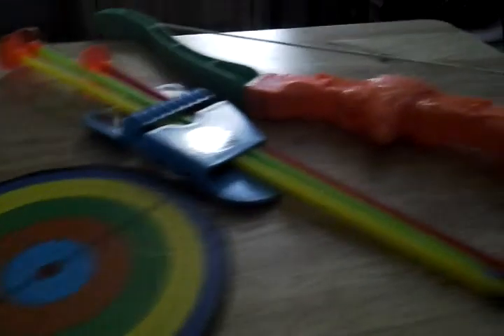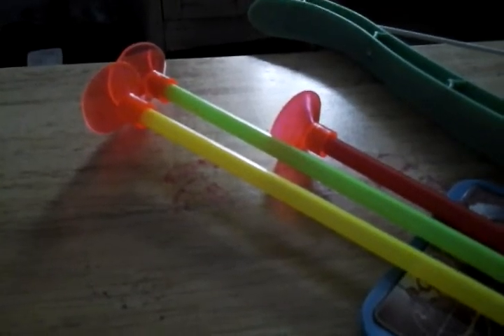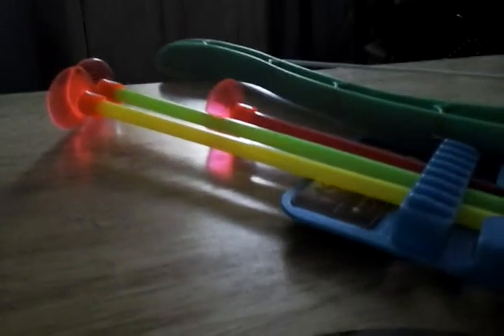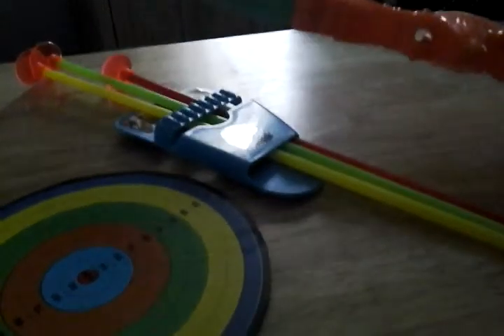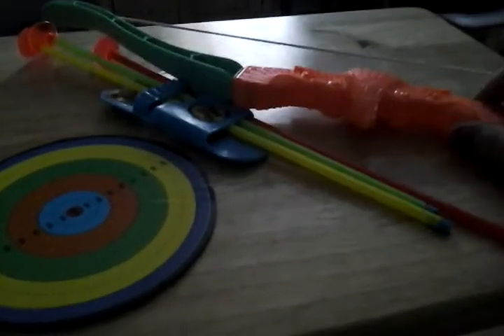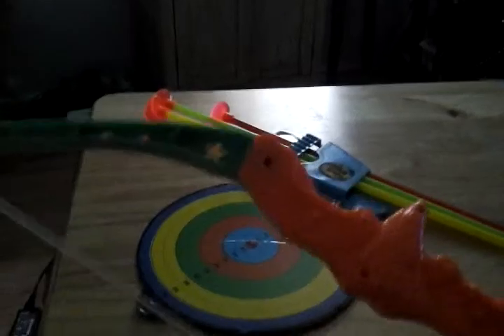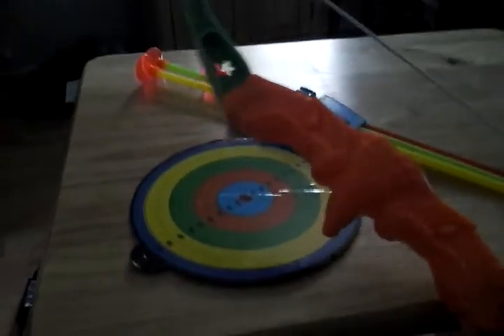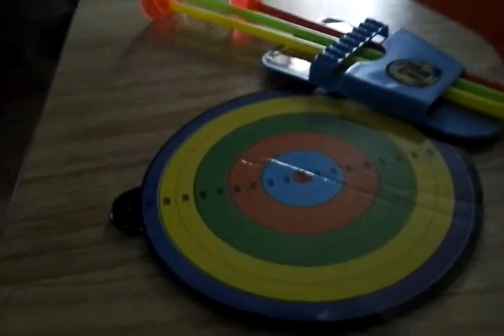Arrow Eagle Archery Childrens Bow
You can find the product here at this

I was given this product for free in exchange for my own personal honest and unbiased thoughts and opinions.